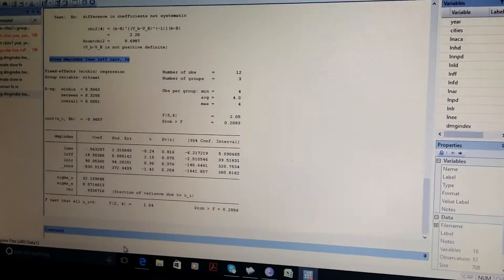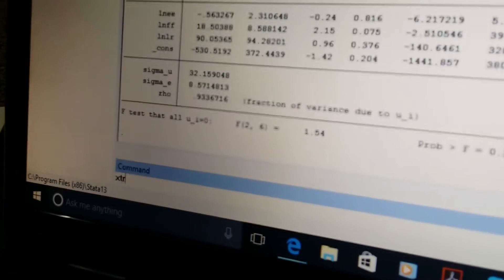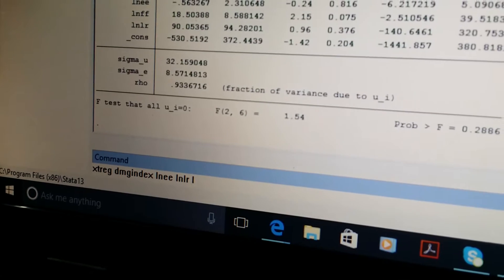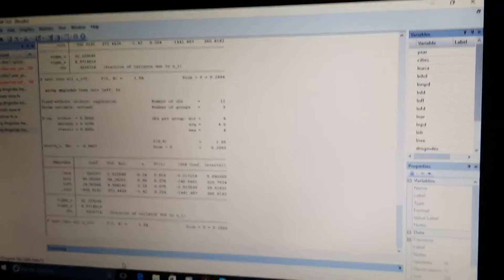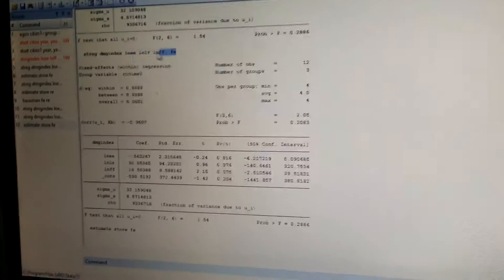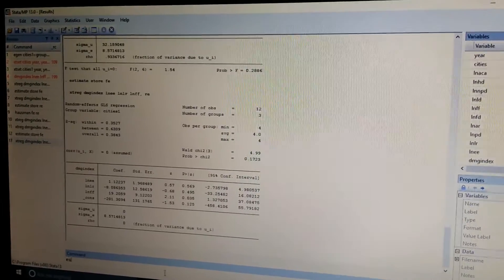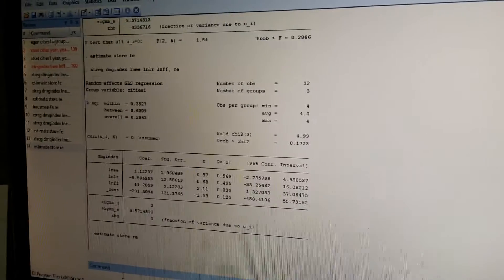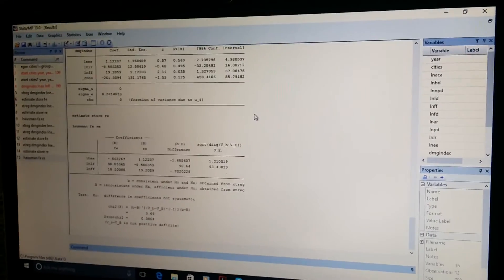how to estimate hausman test in panel data